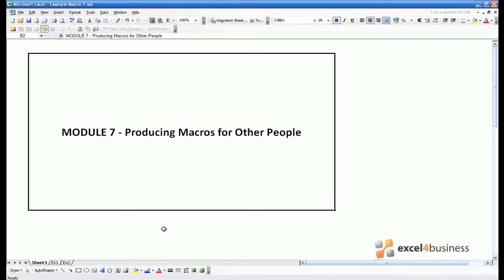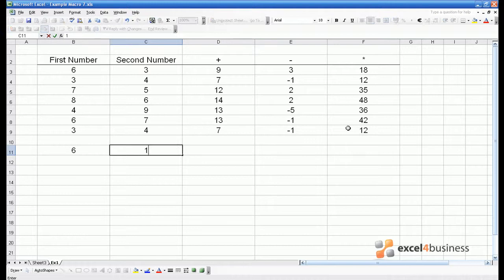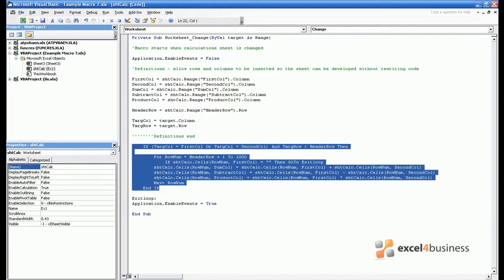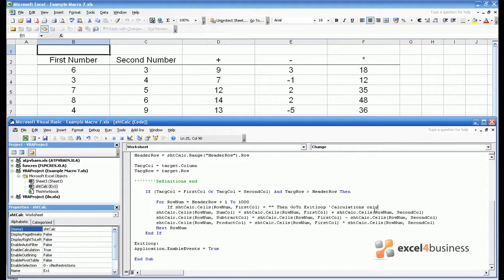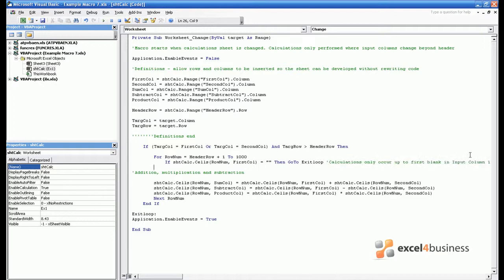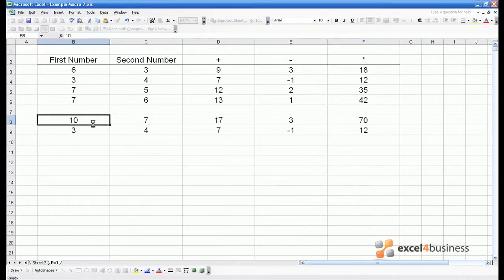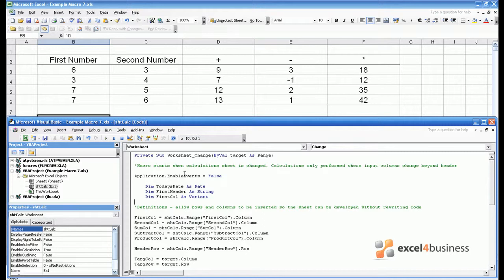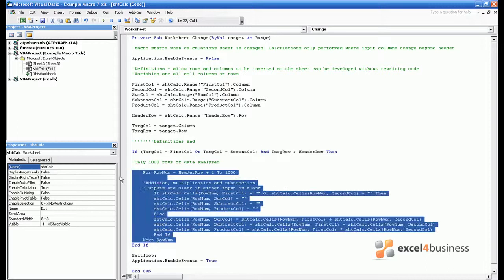Excel Macros -007- Accessible Coding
Lesson Summary: Accessible Coding. This video shows you how to comment out code and define variables using the Dim command. This will help others add to and understand your code. It illustrates the points using a Worksheet Change macro.

for additional information on this video.

Excel. Efficiently…